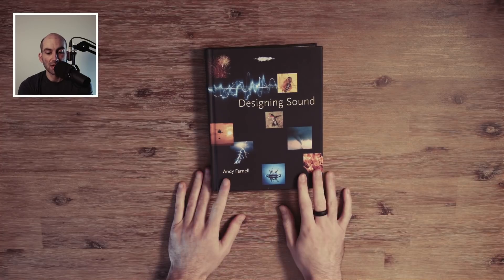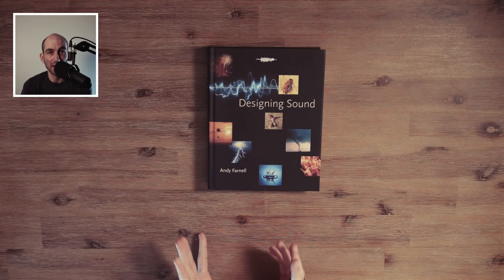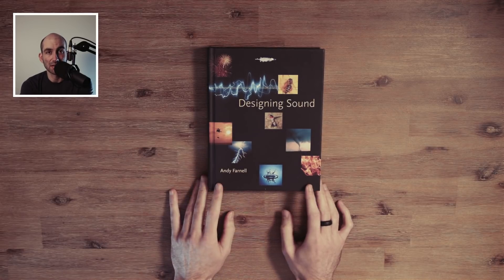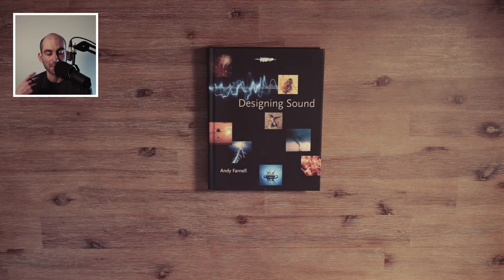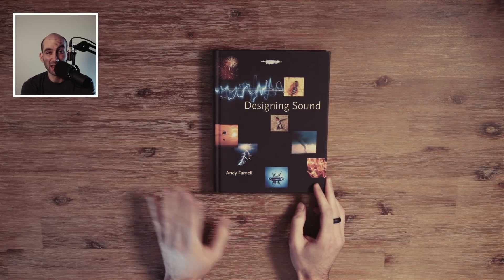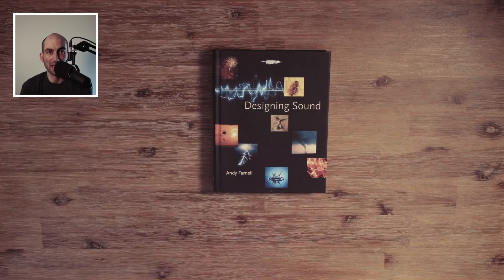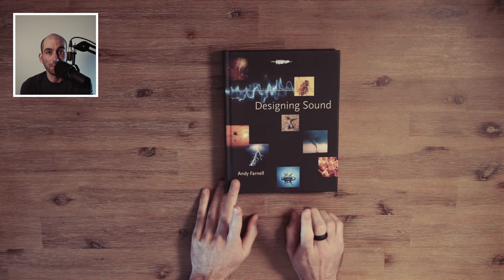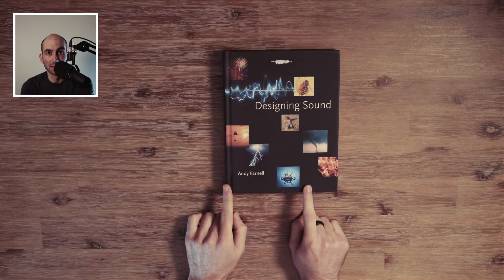How to learn synthesis and sound design (books/resources/etc)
Some tips/books/articles/resources for learning synthesis and sound design. See below for a full list of links. Most of the info you need is available free online.

• Designing Sound
• Computer Music Tutorial
• Electronic music, systems, techniques & controls
• Welsh’s synthesizer cookbook